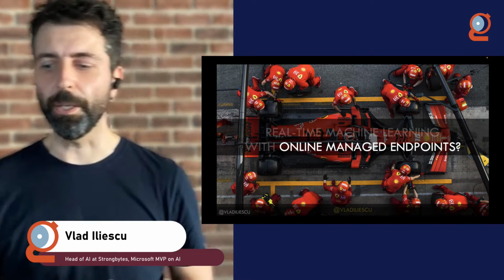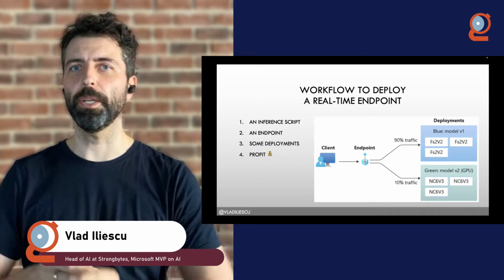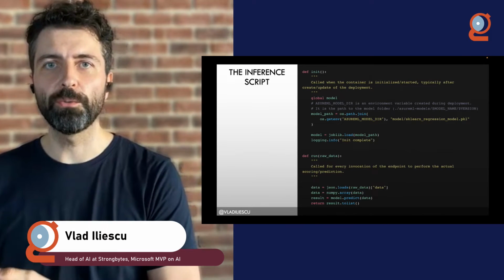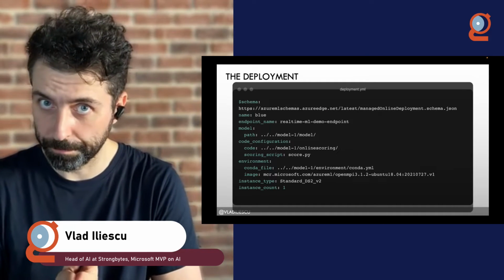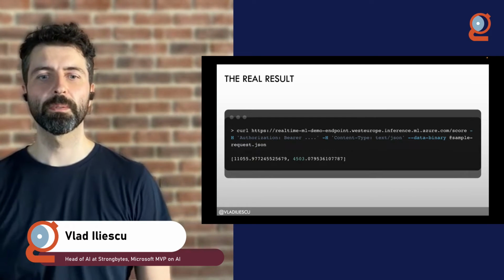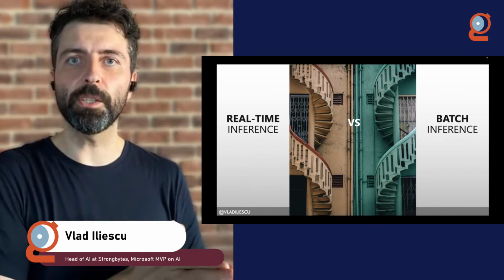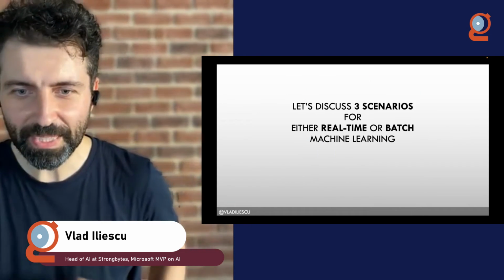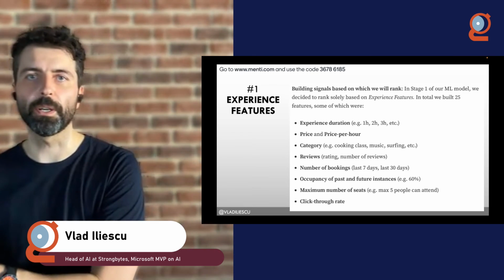Real-Time Machine Learning with Azure ML Endpoints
Are you using the most appropriate machine learning approach for your use case?

Some machine learning tasks can be completed in real-time, while others require batch processing. This talk will compare and contrast the pros and cons of both approaches, so that you can learn the differences between batch inference and real-time inference. You will also learn how to do real-time ML using both the classic experience (Azure Container Instances/Azure Kubernetes Services) and the new Azure ML Endpoints, going from deploying a simple ML model to both ACI and AML Endpoints, to discussing the differences and similarities between the two, and iterating the changes you will need to make in order to get a production-ready service.

By the end of this talk, you'll know how to deploy a real-time machine learning model using Azure ML Endpoints.